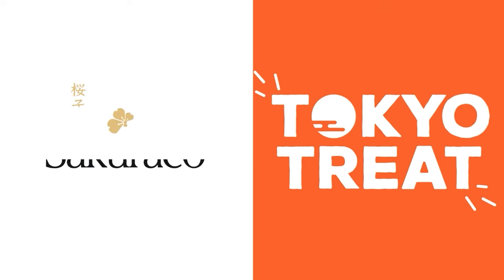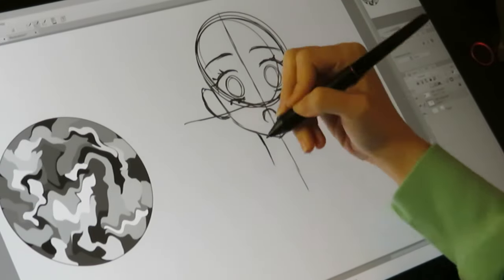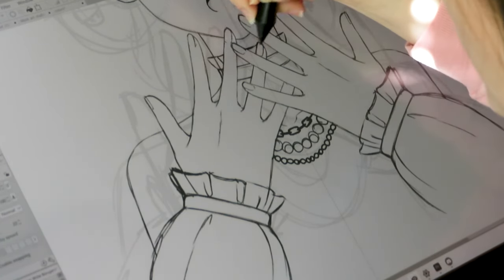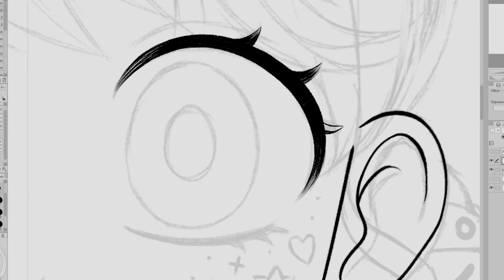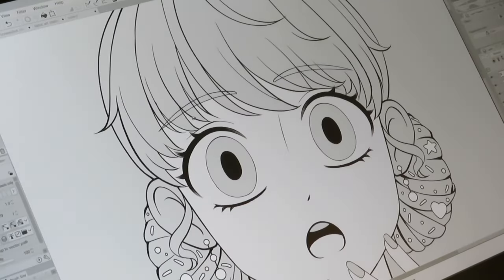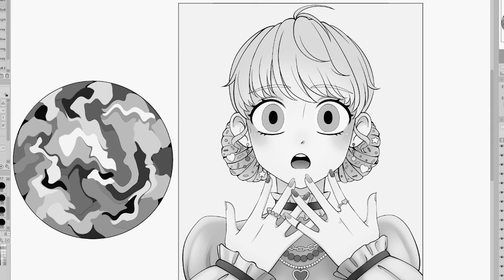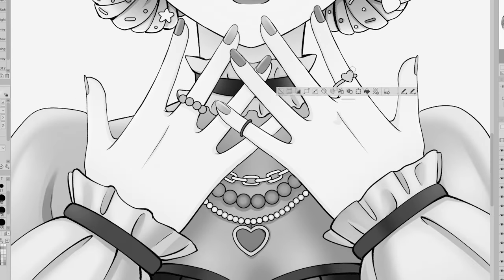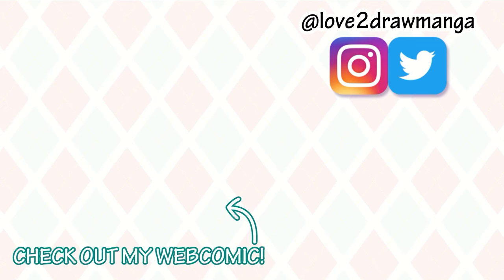🌈 Colorblind TikTok Art Challenge! 🖤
In this week's video I am doing the colorblind art challenge! This drawing challenge has me select random colors with my screen set to greyscale! I am creating a manga styled illustration in Clip Studio Paint that is inspired by Decora fashion!

 • Refresh – Roa (No...

 • Tiny Love – Roa (...
0:00 I never got to
0:45 Creating the Crazy Color Pallet!
2:40 Decora!
3:30 The next day
5:06 To copy or not to copy
7:38 The opposite of usual
8:35 I'm failing
9:29 MOCHI!
11:45 Time for the scary part
12:54 Use more colors!
15:15 Baby goats!!
16:40 EYES!
17:06 Book of baby names!
18:03 Let's see how this turned out.